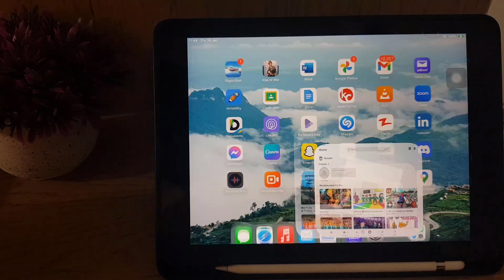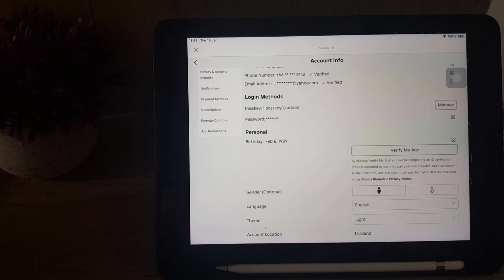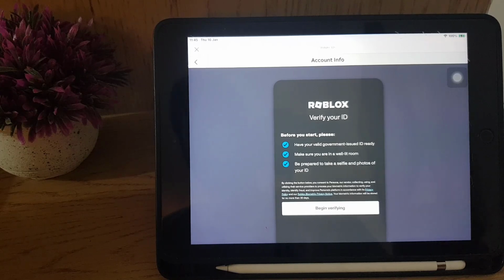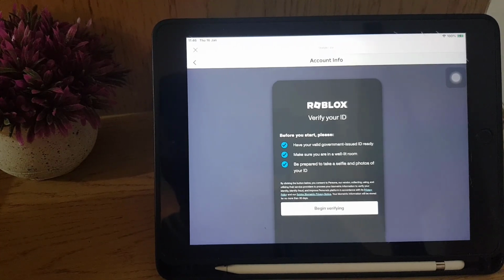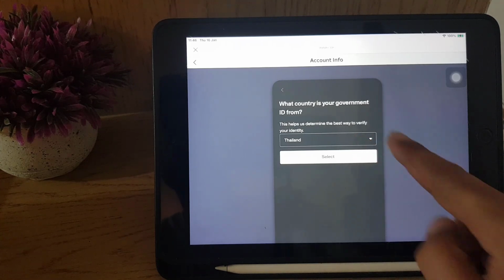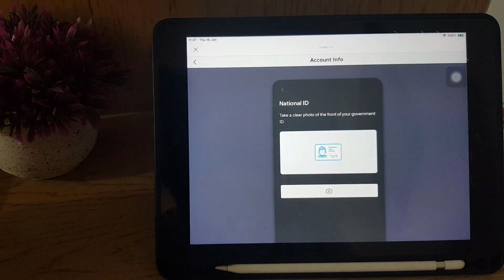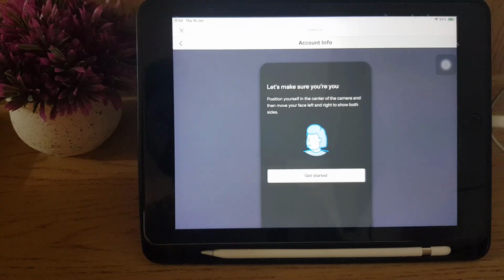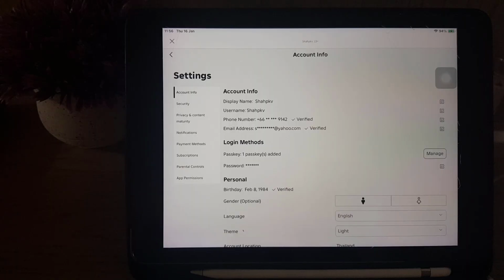How to Verify Your Age on Roblox 2025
In this video, we’ll guide you through the process of verifying your age on Roblox in 2025. Age verification helps unlock additional features and ensures account security. Follow our step-by-step tutorial to complete the verification process easily.

🔹 What’s Covered in This Video:
✅ How to access the age verification section in Roblox
✅ Steps to upload your ID for verification
✅ How to check the verification status
✅ Troubleshooting common verification issues
✅ Ensuring account security after verification